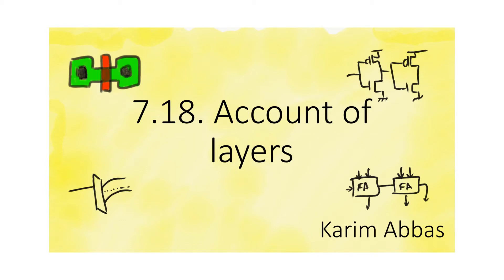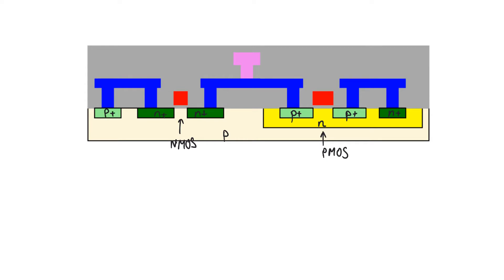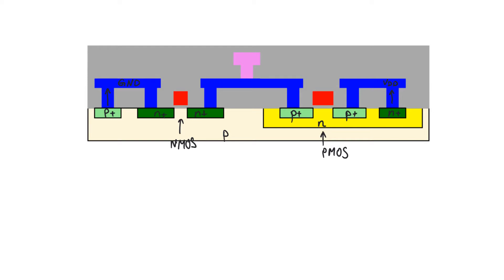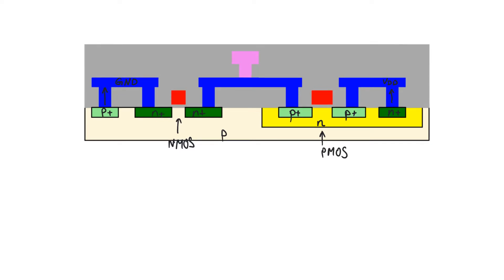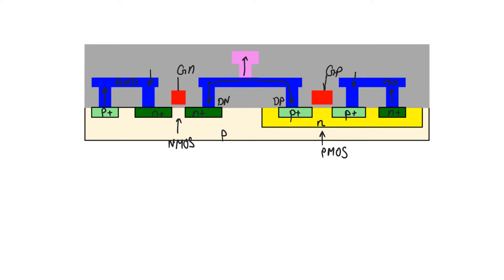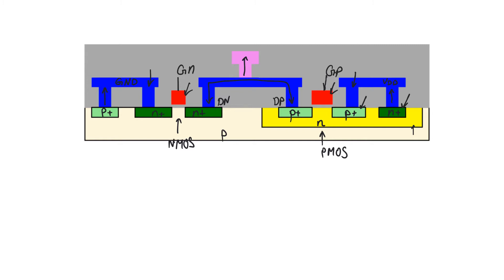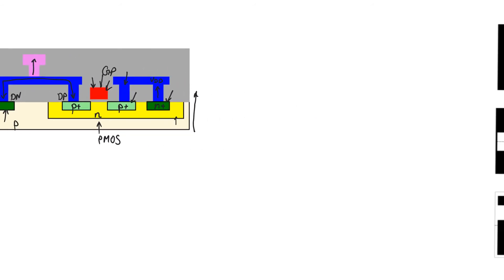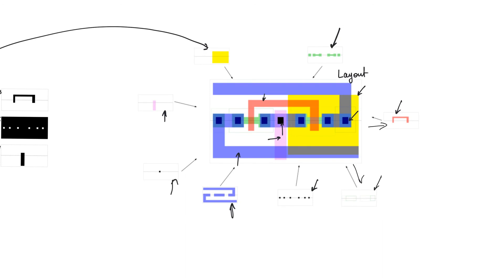7.18. Account of layers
A finished wafer consists of layers of materials arranged vertically. Each material layer corresponds to a mask in the fabrication flow. All the masks we considered in the LOCOS flow cover the same area of silicon real-estate. We cannot combine them without color-coding them first. But if we color code, we discover that we have a top-view of the circuit. What is called the layout.